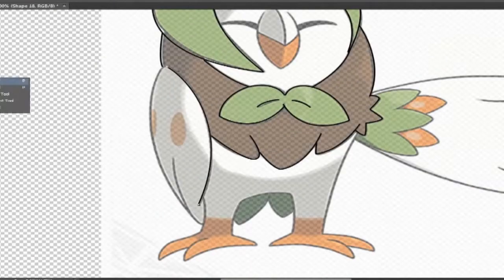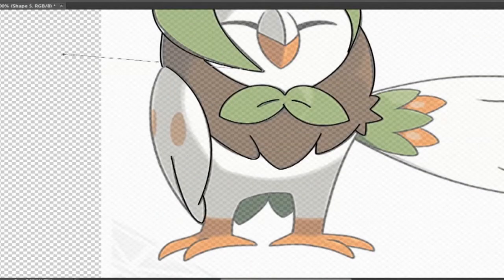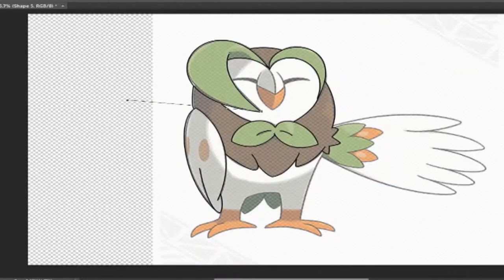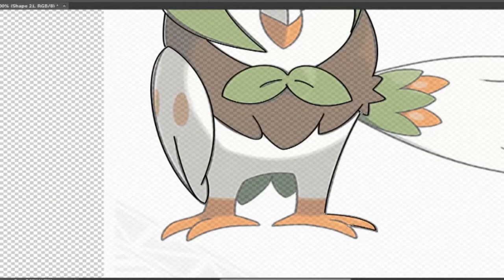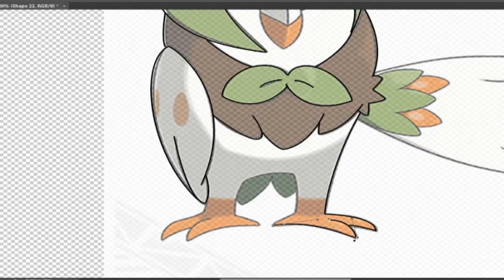Pokemon Sun and Moon - How SHINY "DARTRIX" Might Look? W/ KarlosPokemon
Whats going on YT my name is KarlosPokemon. In todays video we explore the possibilities for HOW SHINY DARTRIX MIGHT LOOK!

Twitter NEW TWITTER @ - Twitter.com/KarlosPokemon_ (KarlosPokemon is still taken by a dead acc :[ )